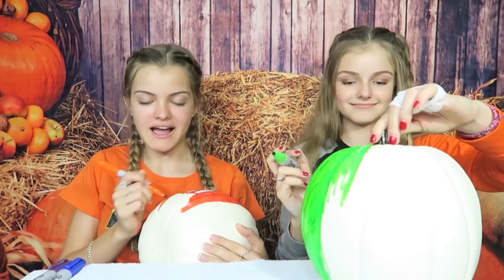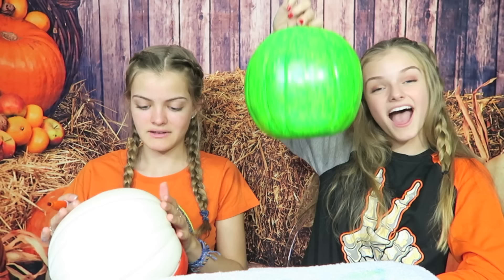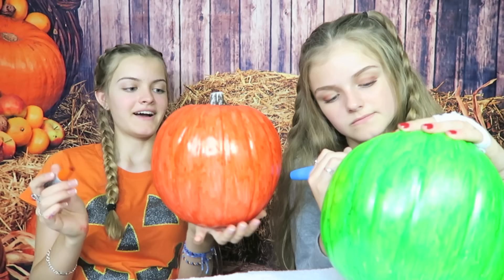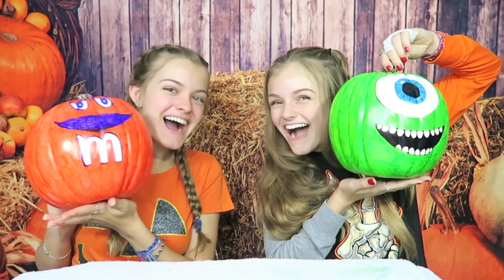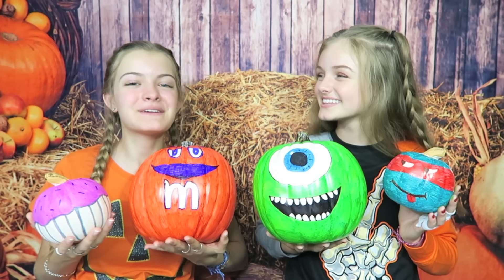3 Marker Pumpkin Challenge ~ Fun DIY Pumpkins ~ Jacy and Kacy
What pumpkin design was your favorite and who do you think the winner is?